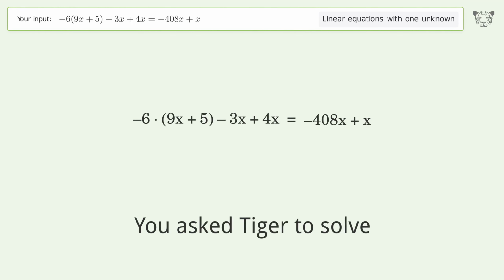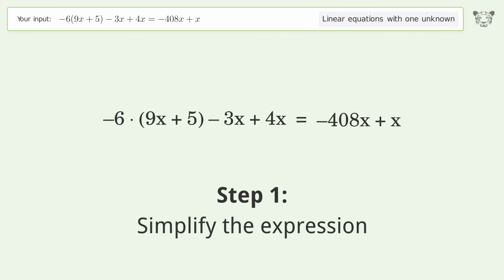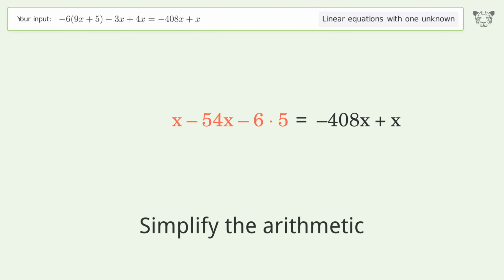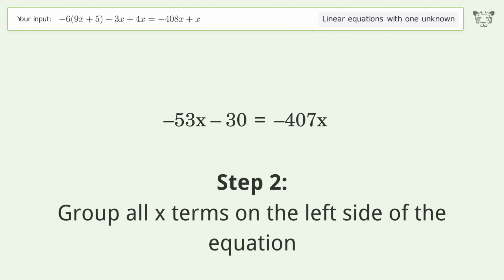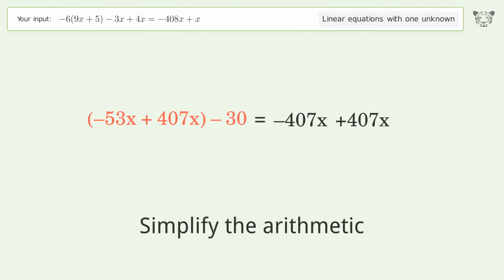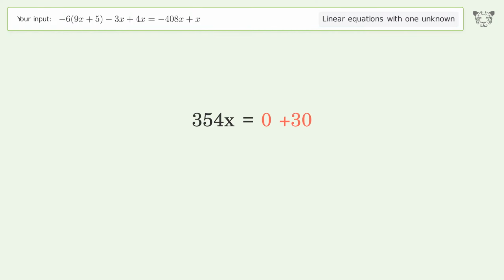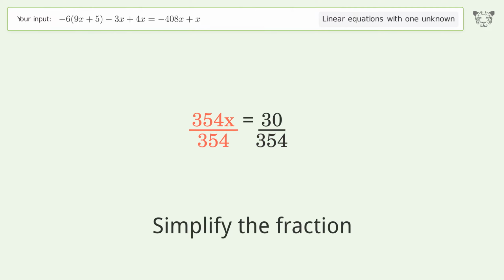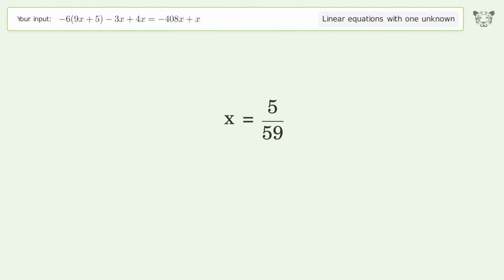Linear equation with one unknown: Solve -6(9x+5)-3x+4x=-408x+x step-by-step solution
Solving -6(9x+5)-3x+4x=-408x+x using the linear equation with one unknown solver

for a step-by-step and more tips and tricks for dealing with linear equations with one unknown.